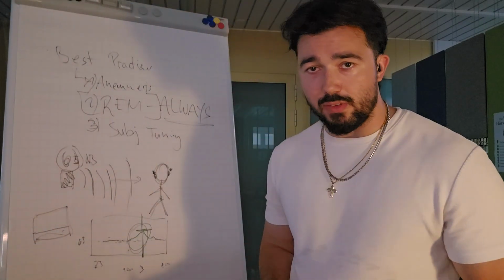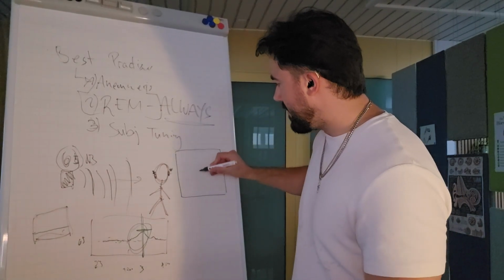Cheap Clinical Hearing-Aid vs High-End OTC